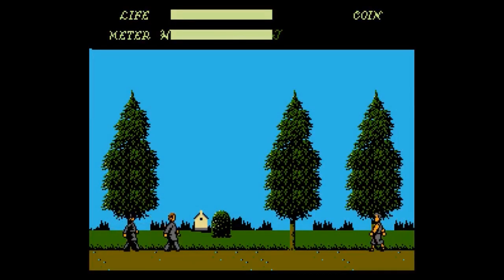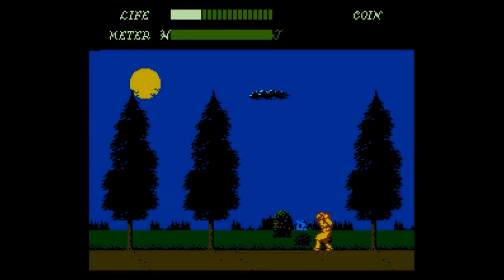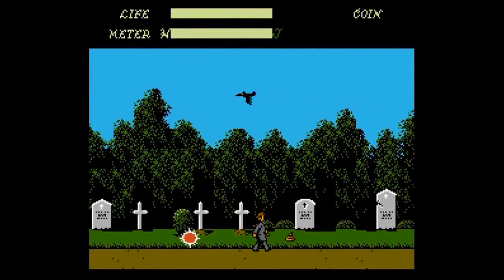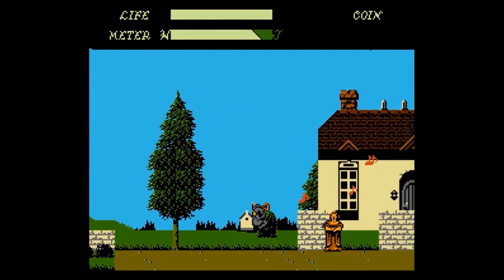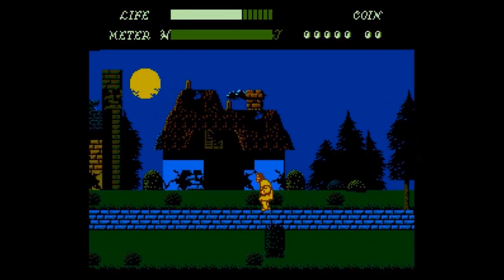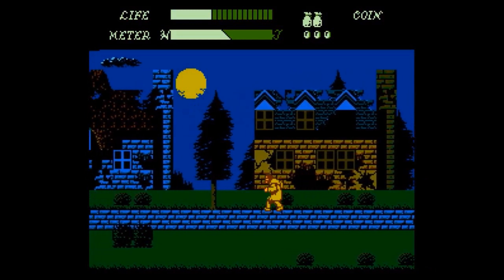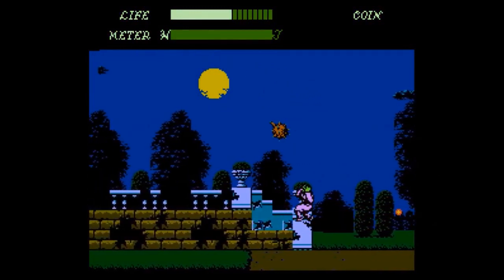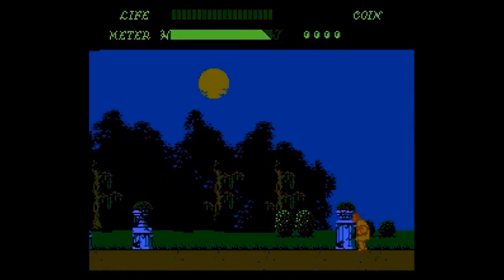The Hell Am I Playing – Dr. Jekyll and Mr. Hyde – GreenGimmick Gaming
By request we take a look at Dr. Jekyll and Mr. Hyde on this episode of The Hell Am I Playing. Dr. Jekyll and Mr. Hyde is an action game for the Nintendo Entertainment System released in 1988, developed by Advance Communication Co., and distrubited by Toho and Bandai.